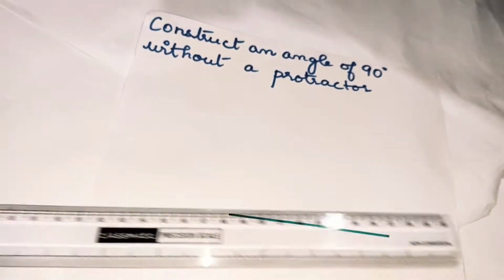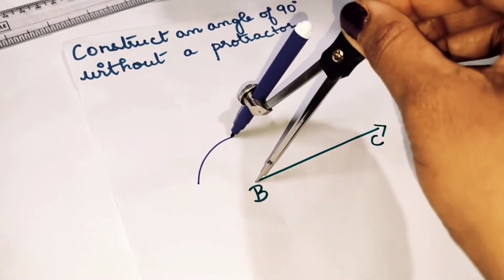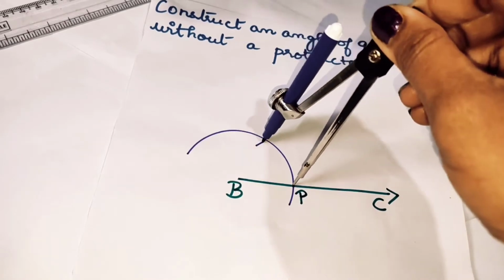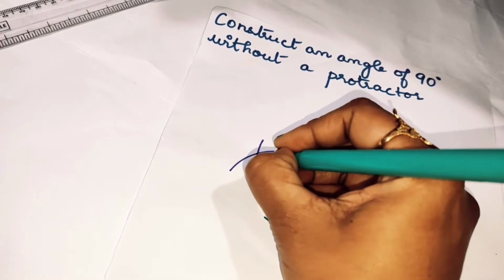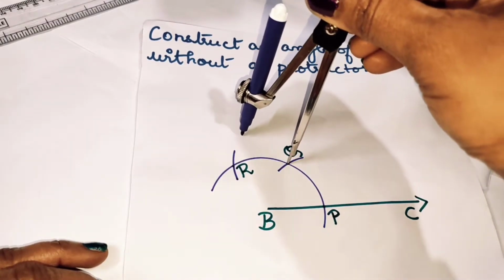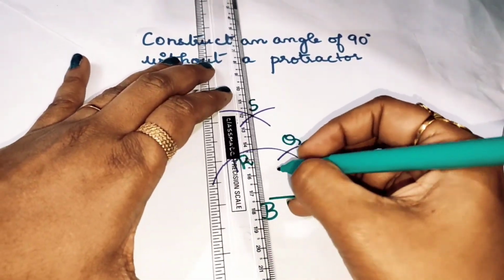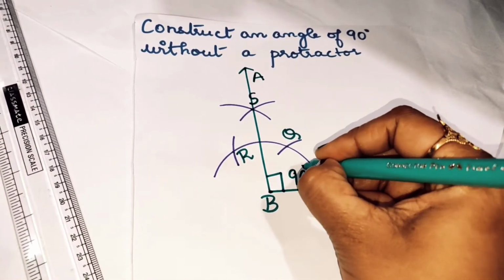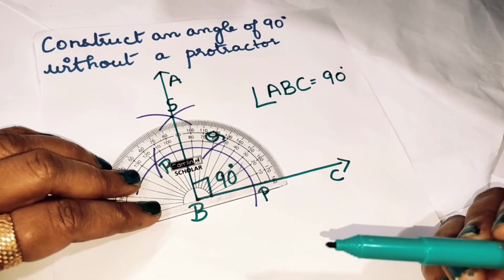Construct 90 degree angle without protractor | Draw 90° angle with ruler and compass.(English Audio)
Welcome to Easy Math Tutorials by Saj.
 In this video lecture you can see how to construct a 90 degree angle perfectly without a protractor.

Draw an angle of 90 degrees with a ruler and compass accurately ( with English audio).